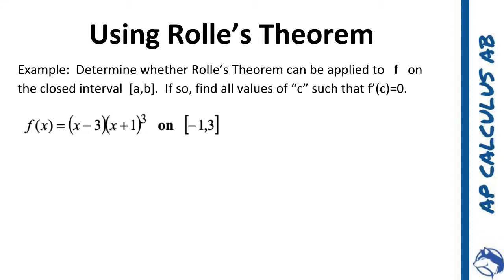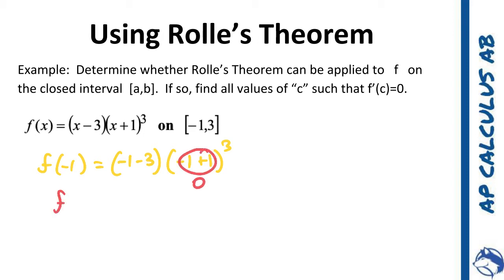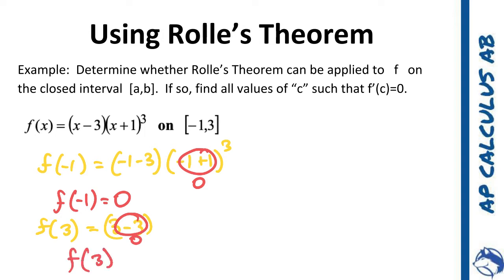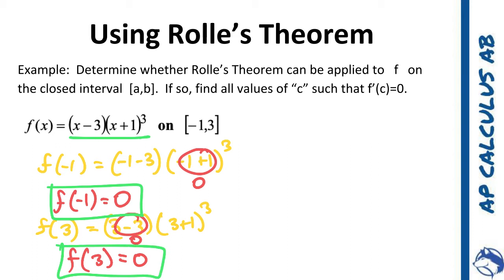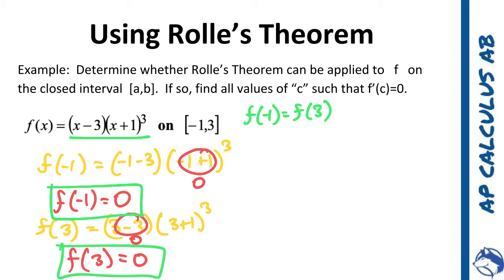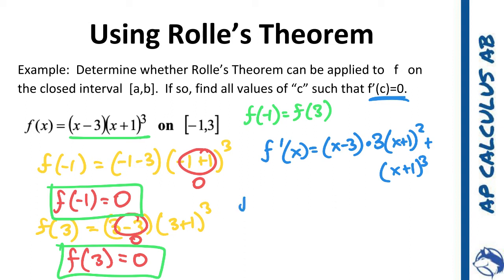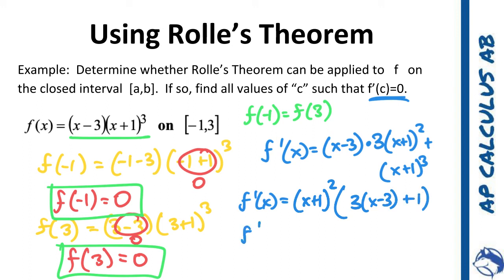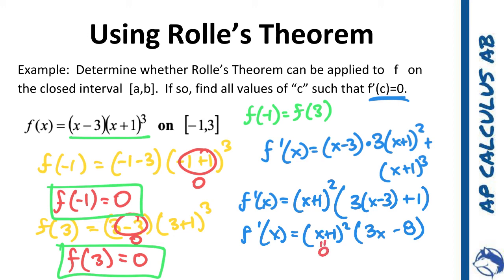Calc AB Section 3-2 Using Rolle’s Theorem